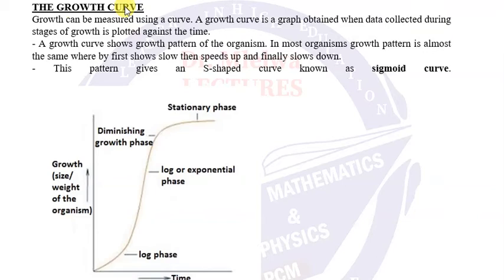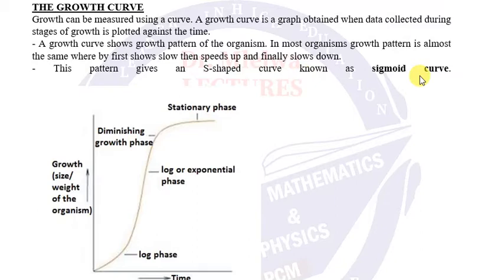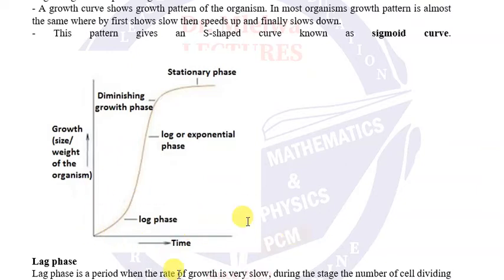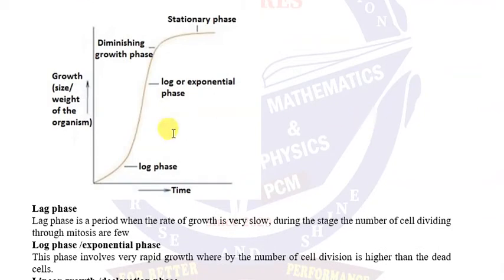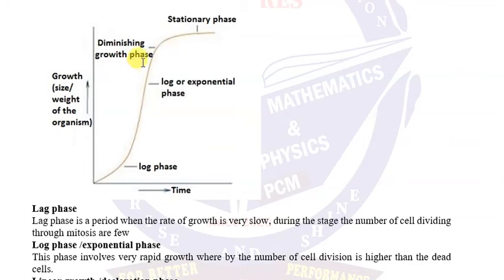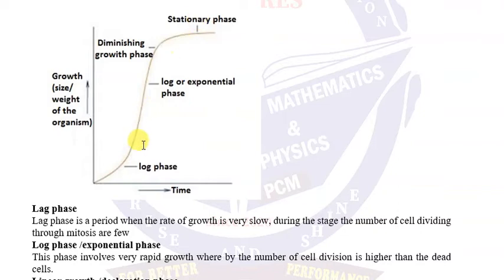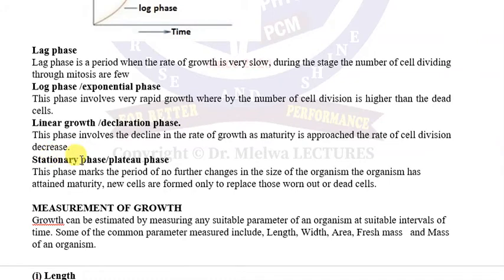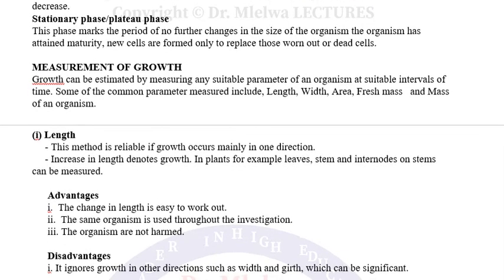Tanzania form four Biology, Growth session 3, Intrrprretation of the groth curve